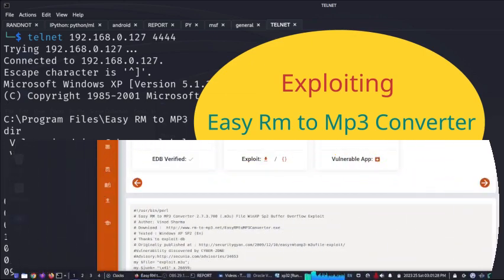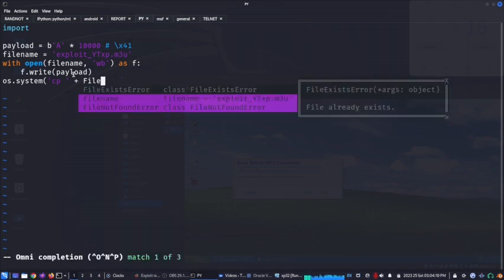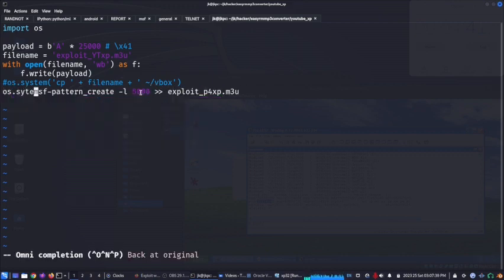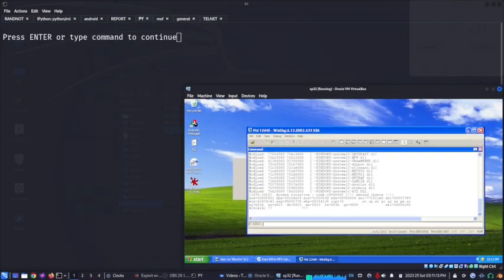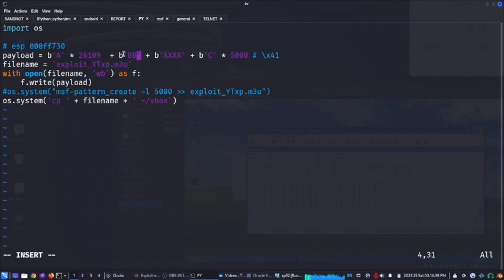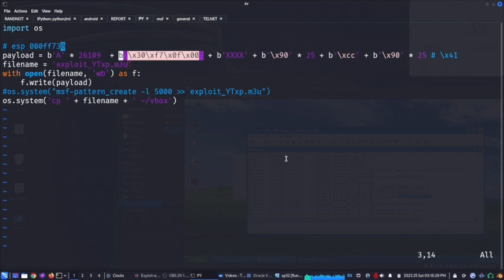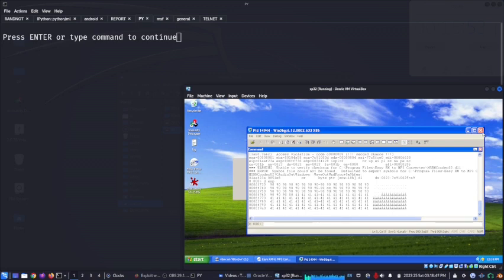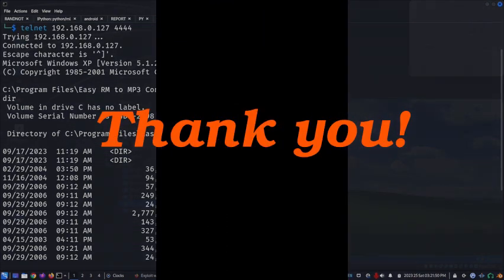Exploiting Easy RM to MP3 Converter - Windbg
In this video we do a walkthrough of exploiting easy RM to MP3 Converter following the indepeth tutorial by Corelan Cybersecurity Research.  We are using Kali linux and Windbg debugger.
Recorded using OBS Studio, edited using Kdenlive
Ref: